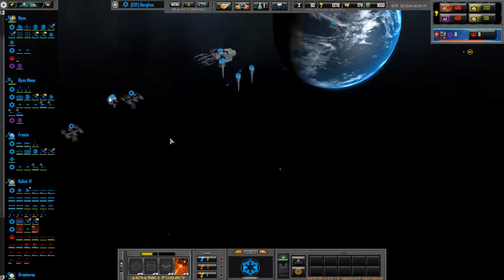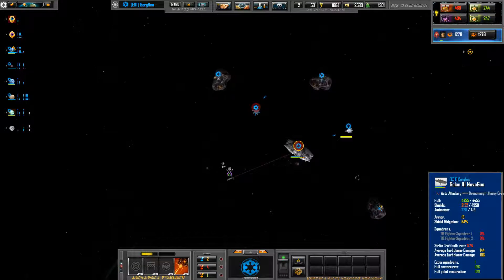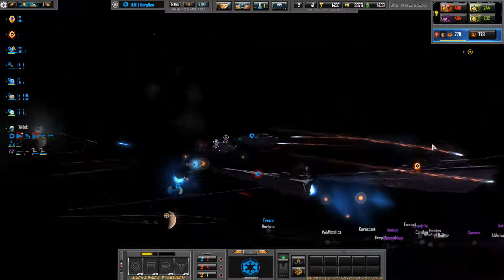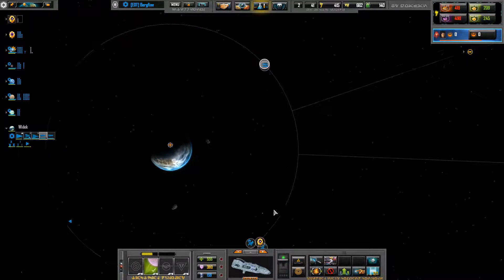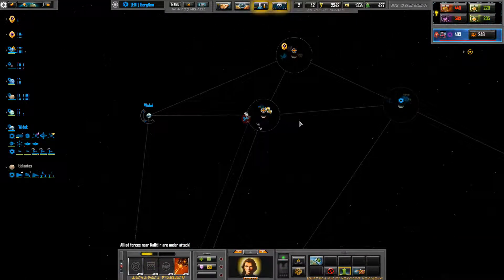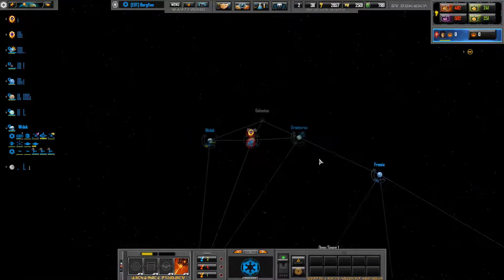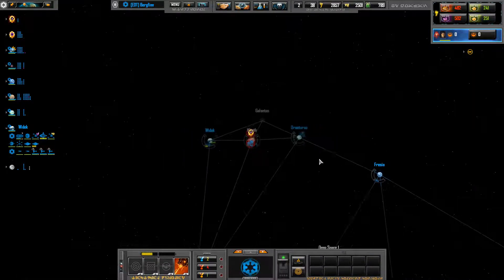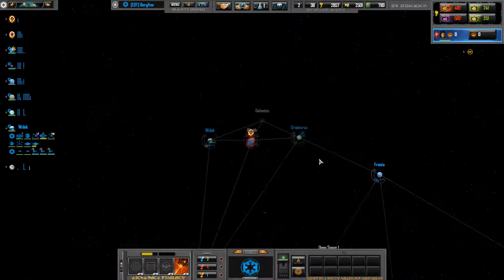[Modded] SoaSE: Starwars Interregnum Pt 02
Welcome to the channel my name is Bergfinn. We're jumping into Sins of a Solar Empire: Starwars Interregnum and playing as the Imperial Warlords.

Like really guys! It helps! I will give you Cookies/Potatoes if you do!